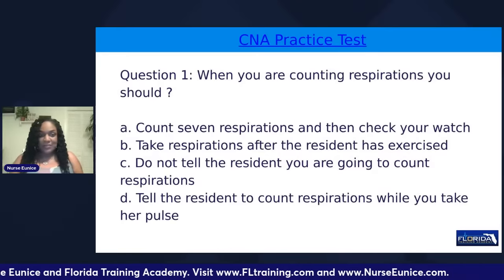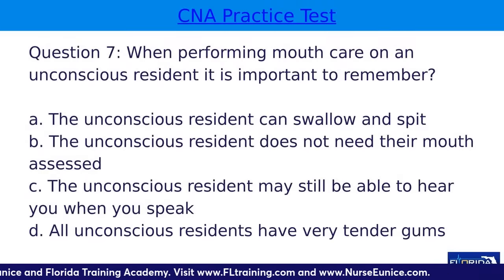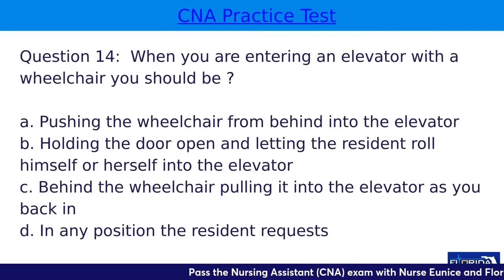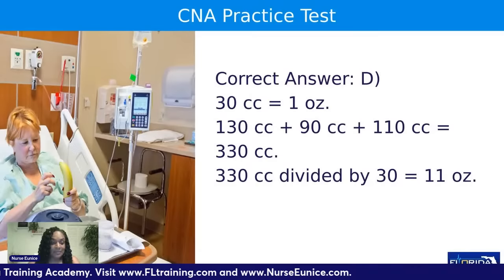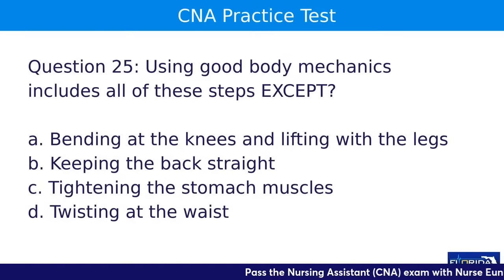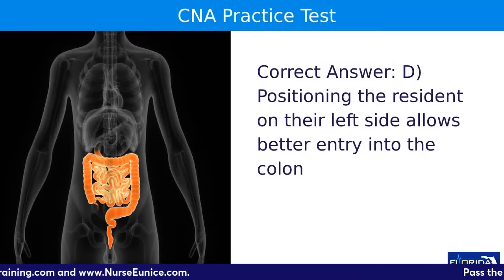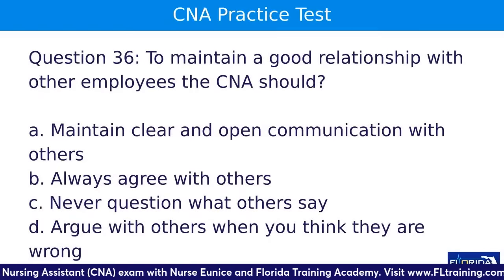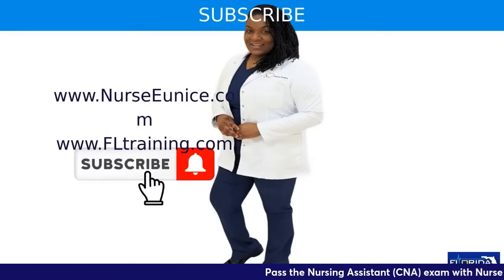2024 - LIVE CNA Practice Test with Nurse Eunice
Pass the Nursing Assistant (CNA) Exam with Nurse Eunice and Florida Training Academy.